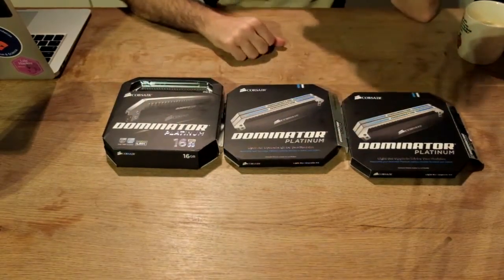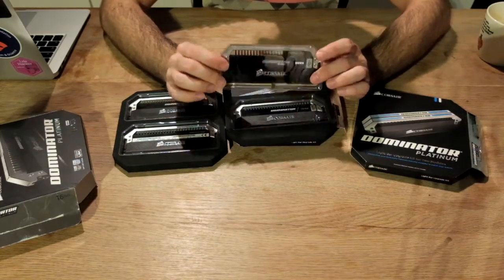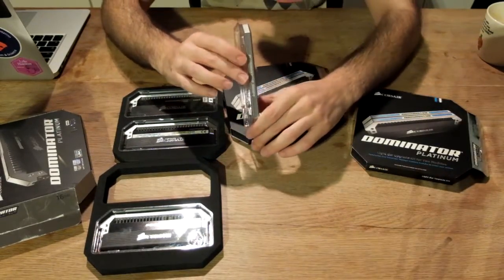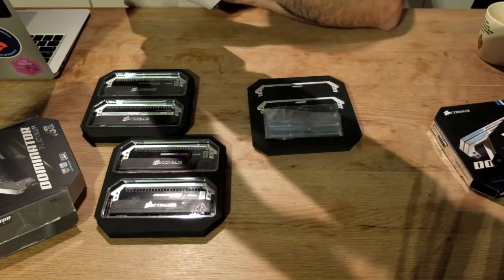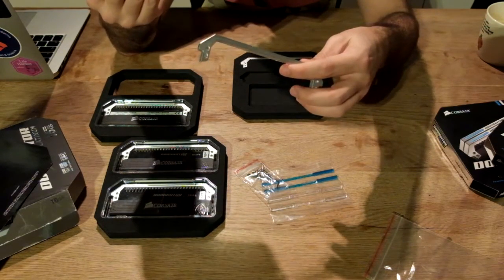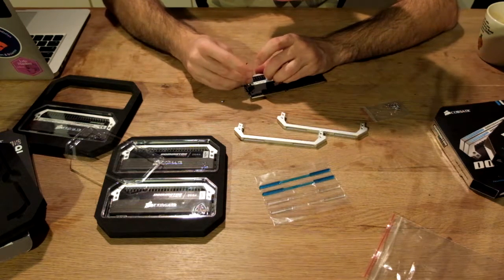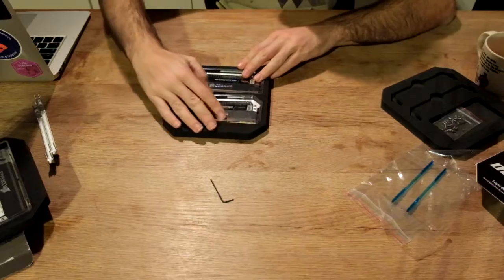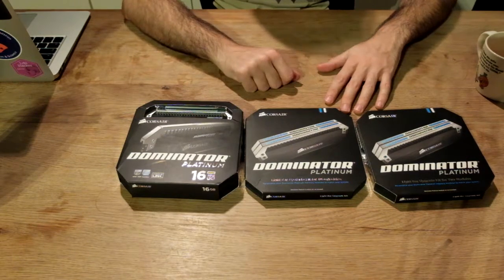Frostbite - 4K PC White Build - Dominator Platinum Upgrade Kit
My first 4K PC build! After years of not using PC for gaming, I'm back. I wanted at least 120Hz, 1440p at Ultra settings gaming. Thus I chose a configuration that will allow me to play at those settings and even upgrade in the future for 4K gaming. Also looking forward to the new Oculus Rift for VR!

In this video see me installing the Corsair Dominator Platinum upgrade kit to my memory modules. Eeasiest...DIY. EVER!

Parts list:

* Corsair Dominator Platinum DDR4 3200 CL16 - 16 GB (4 x 4 GB) Memory